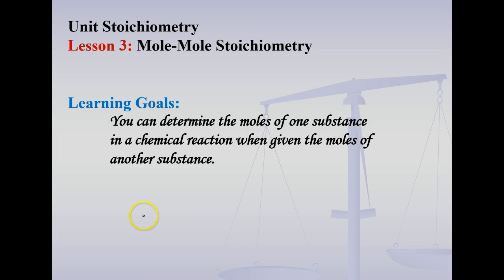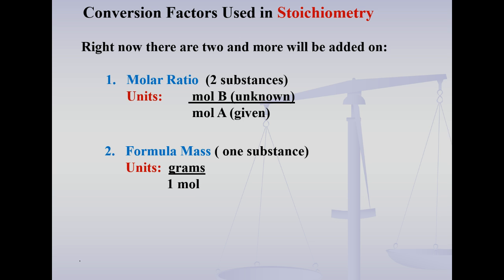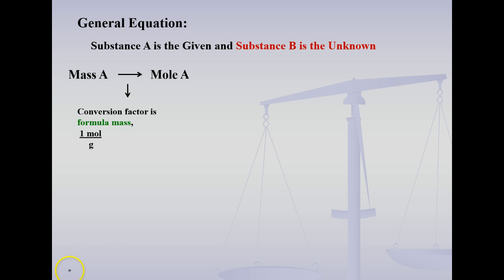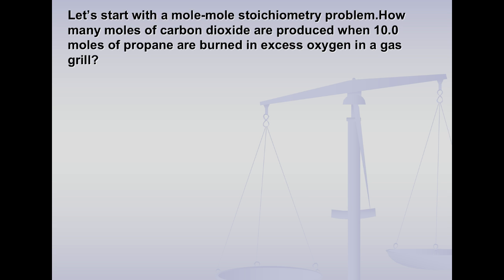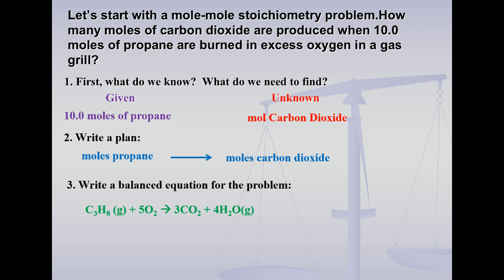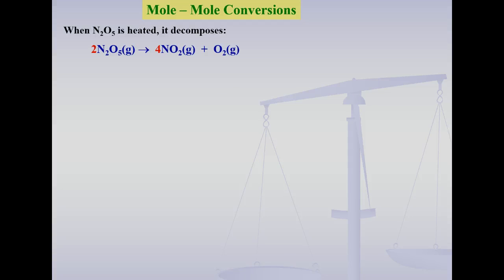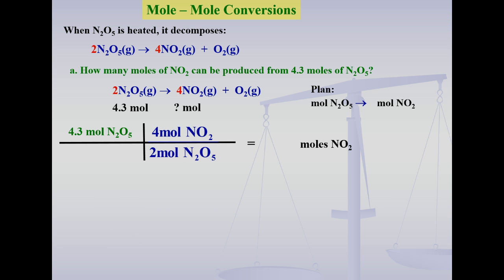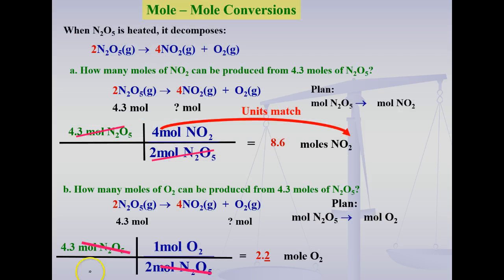Stoichiometry Lesson 3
This video describes mole-mole stoichiometry problems.